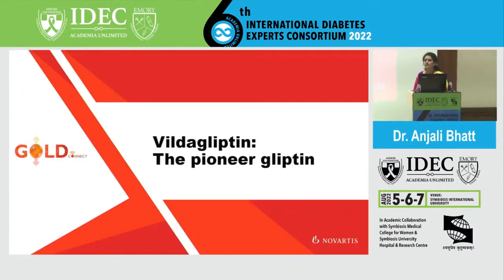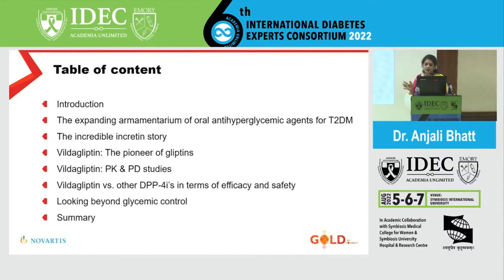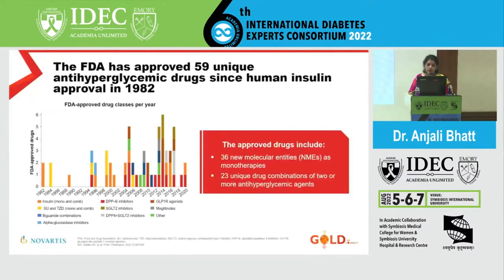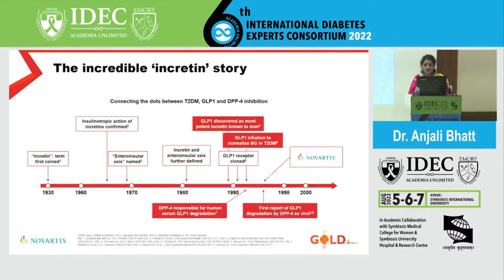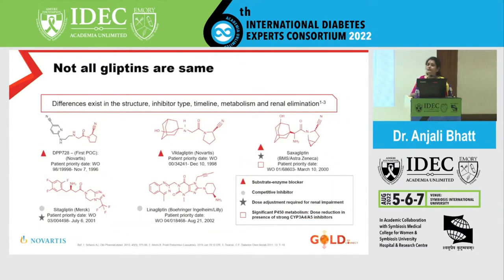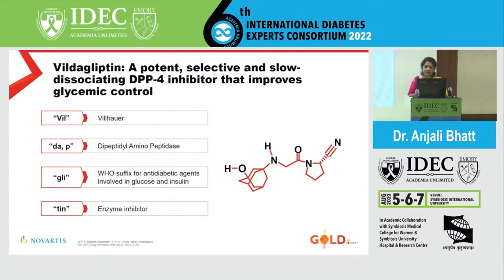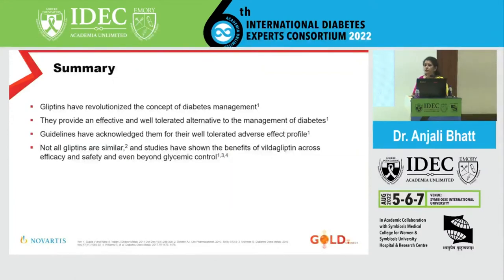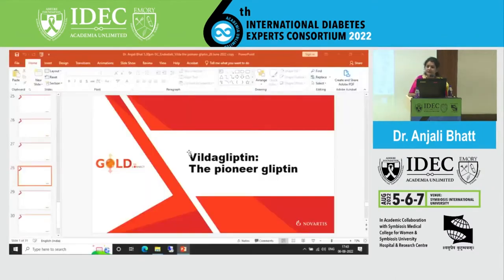Anjali Bhatt: Vildagliptin- the pioneer gliptin